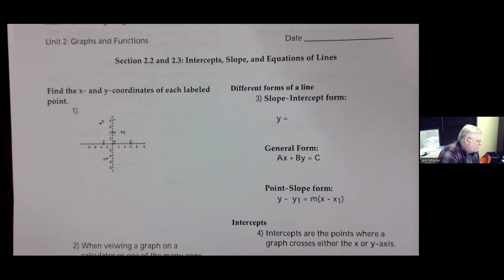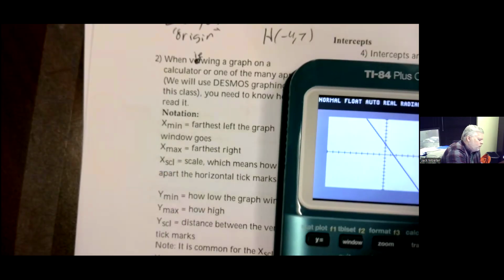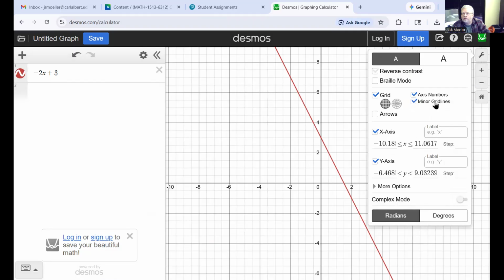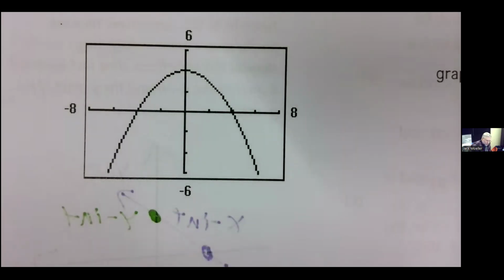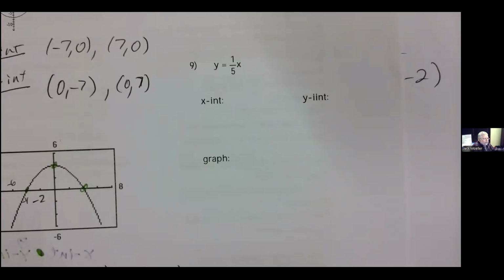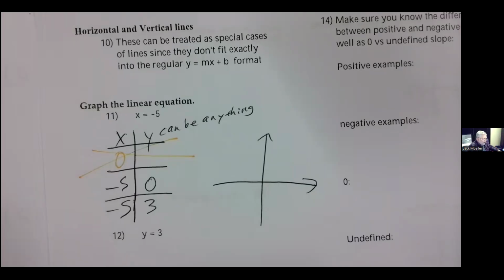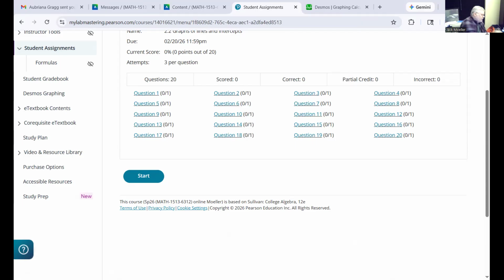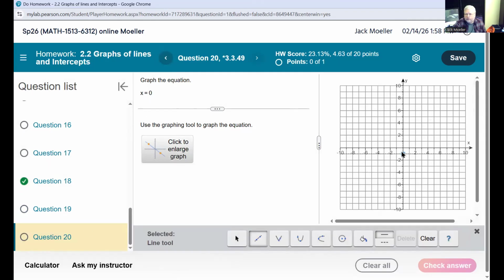1513 2.2 Intercepts and Lines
0:00 Video overview
3:00 Basics of graphing
9:37  TI-Graphing Intro
18:50 Desmos Graphing Intro
22:40 Equations of lines intro
24:00 Intercepts
46:00 Horizontal and Vertical lines
53:30 MyMathLab examples